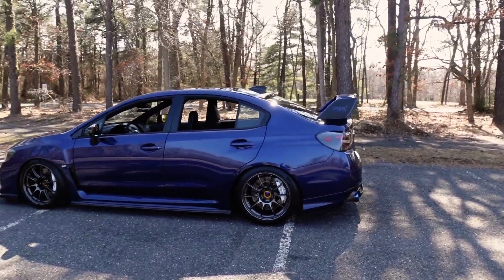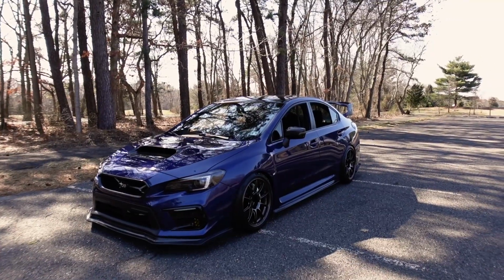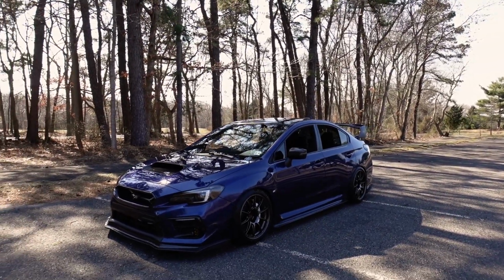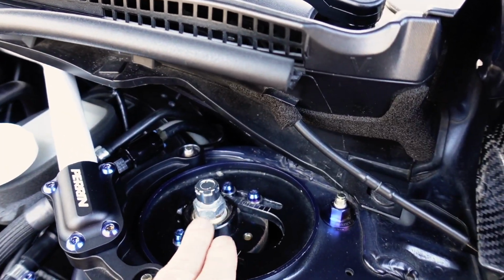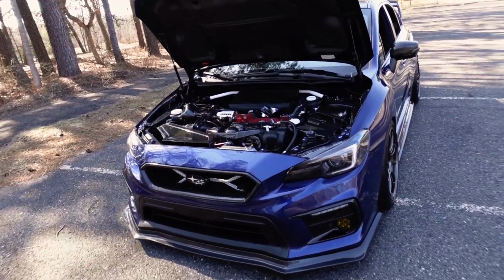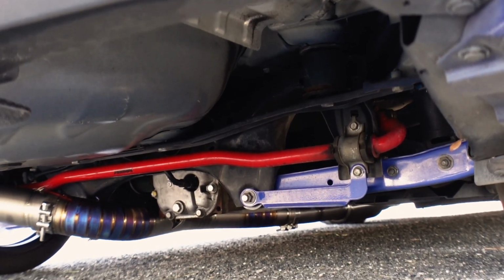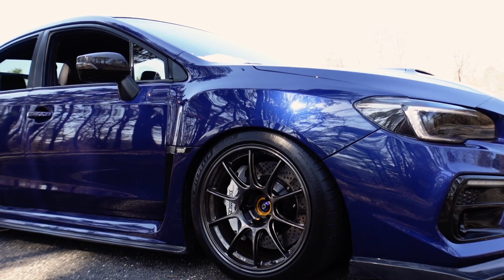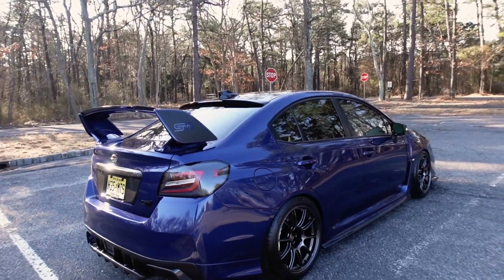My 2017 Subaru STI Mod Overview - Suspension